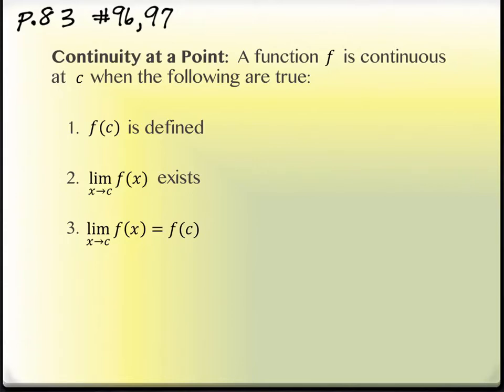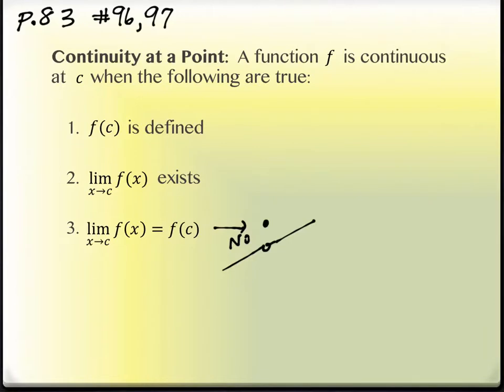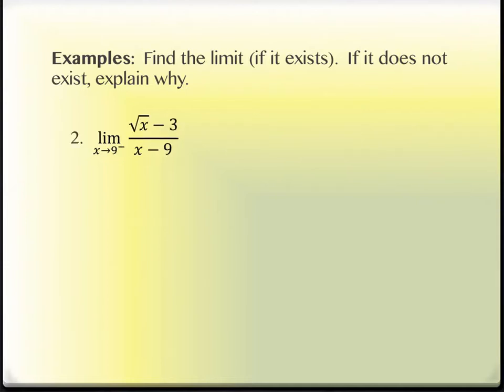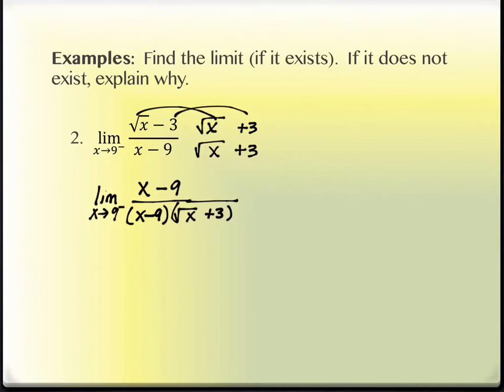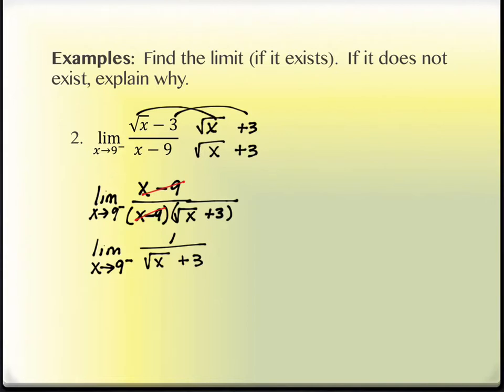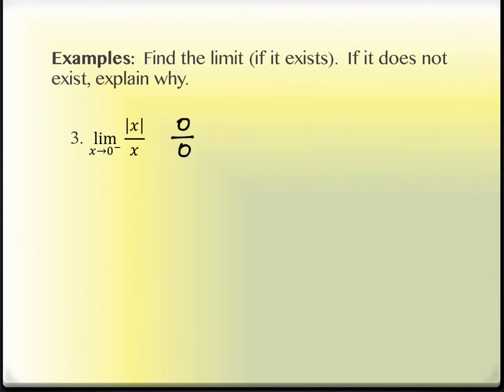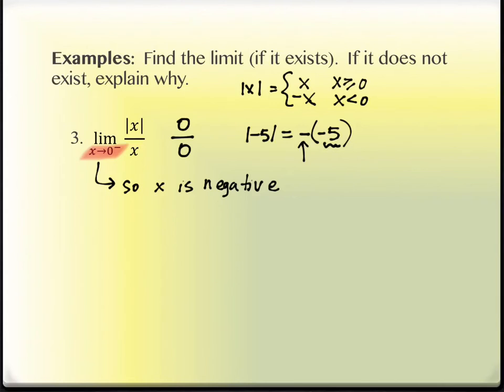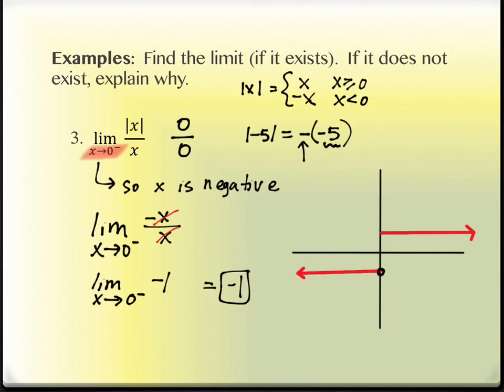1.4 Continuity and One-Sided Limits (part 1)